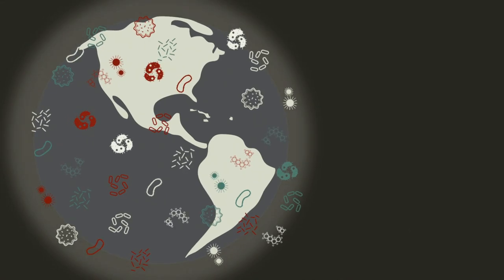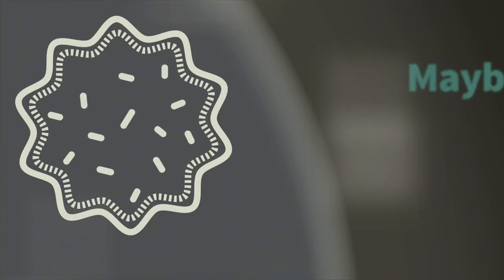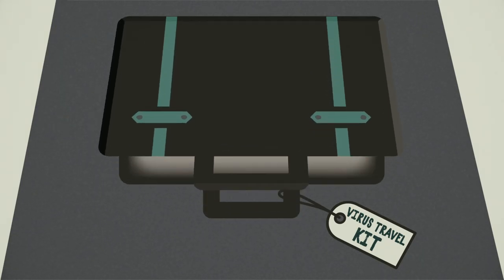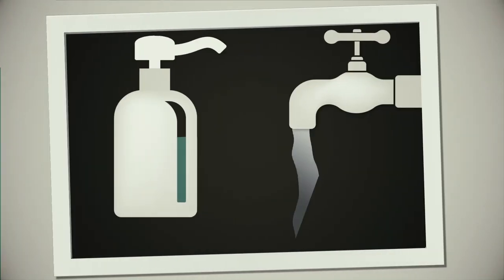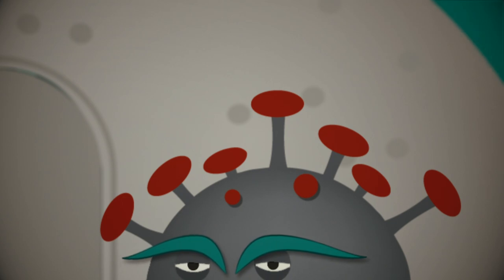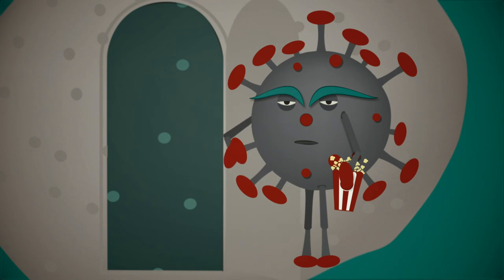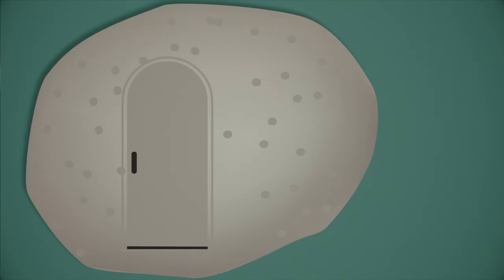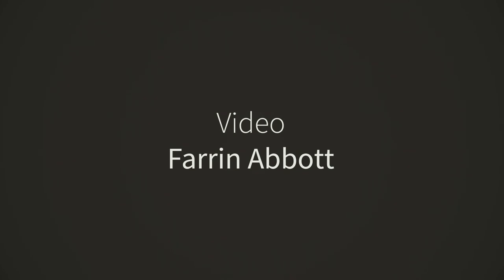What's a virus?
What are viruses? And how do these tiny infectious particles, which straddle the line between life and non-life, multiply and spread to become global pandemics?

This animation, an accompaniment to the article, What’s a virus, anyway? published in the Stanford School of Medicine SCOPE blog, delves into these questions and more. The animation was created in conjunction with Bruce Goldman, the author of the original article, and Jan Carrette, an Associate Professor of Microbiology and Immunology.

MB018BRKIZODMGR